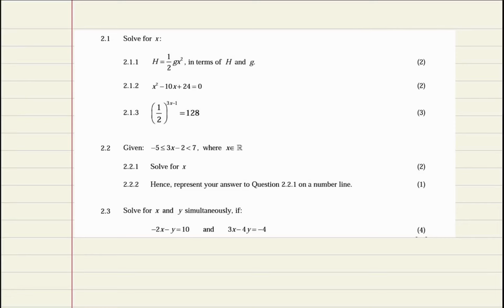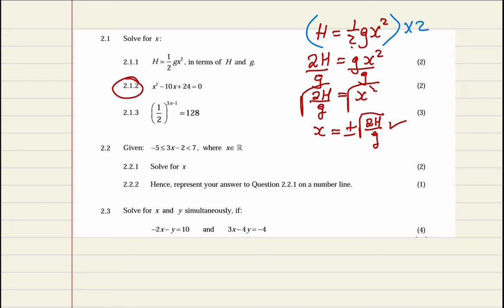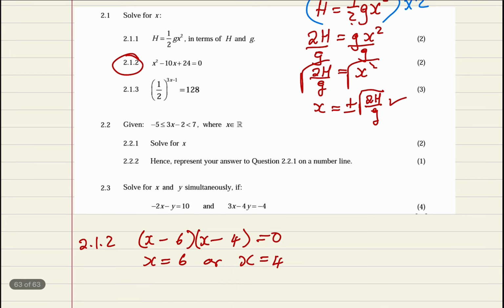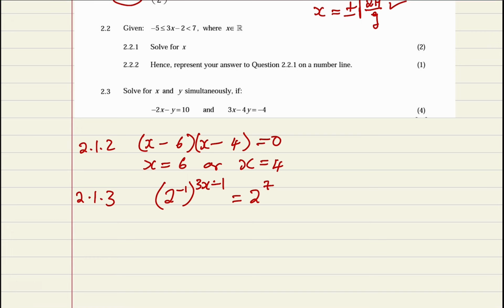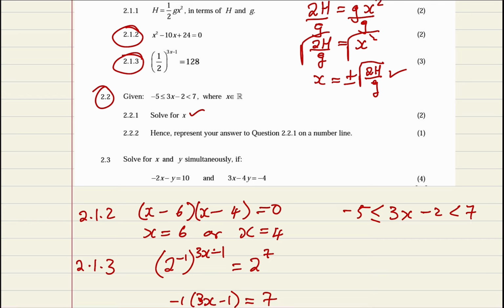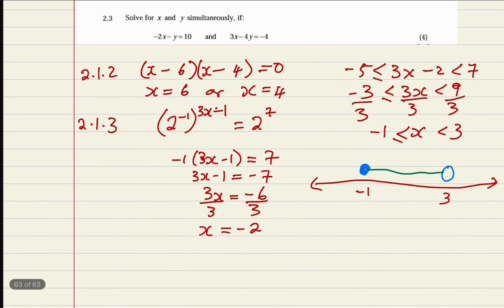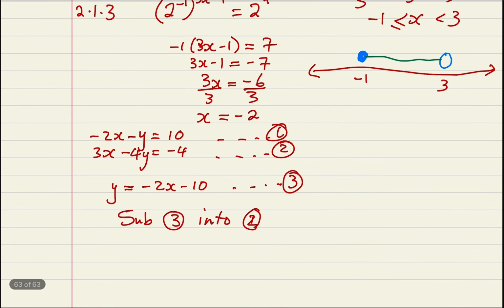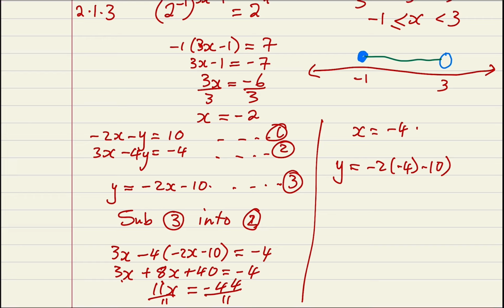How to study Algebra Grade 10 I Mathematics problem three